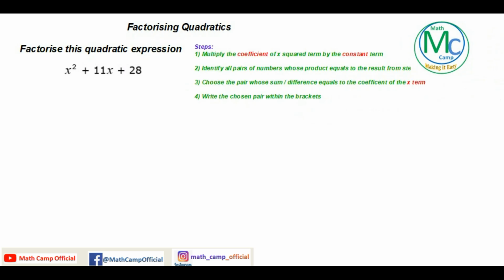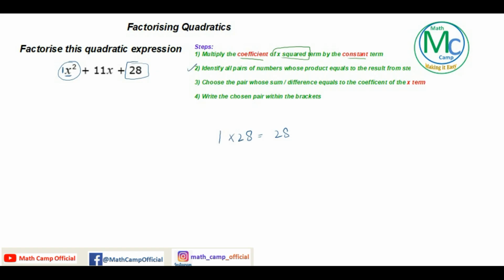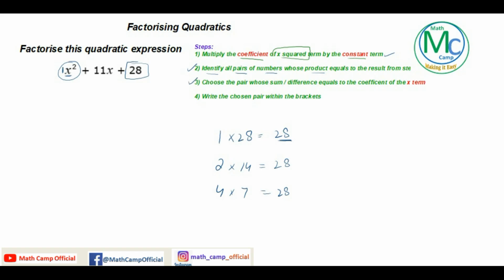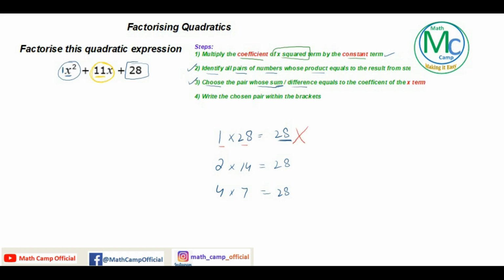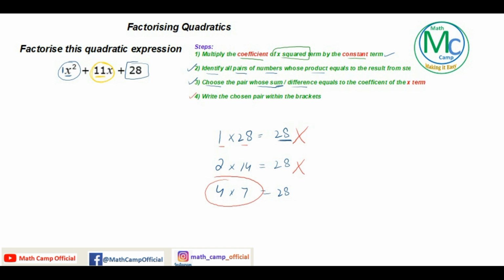1) Factorising Quadratics | No Coefficient on x² Term | All positive terms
Learn how to factorise quadratic expression with all positive terms quickly and easily when there is no coefficient on the x² term (a = 1).
In this step-by-step tutorial, we’ll cover how to factorise expressions in the form x² + bx + c using a simple, beginner-friendly method.